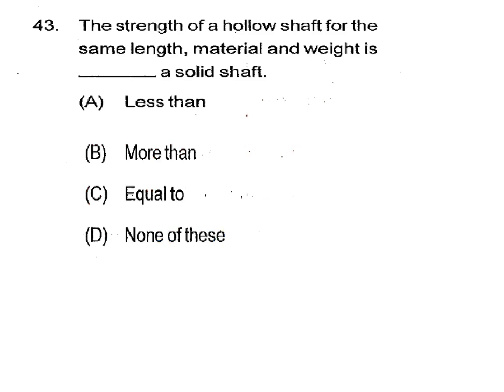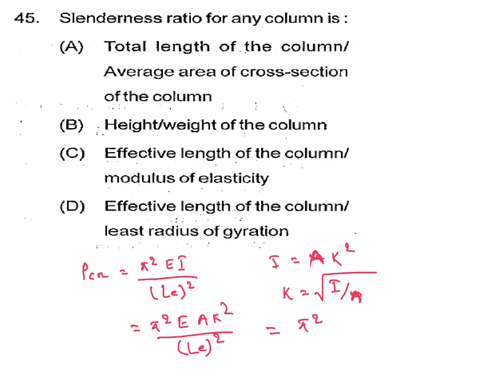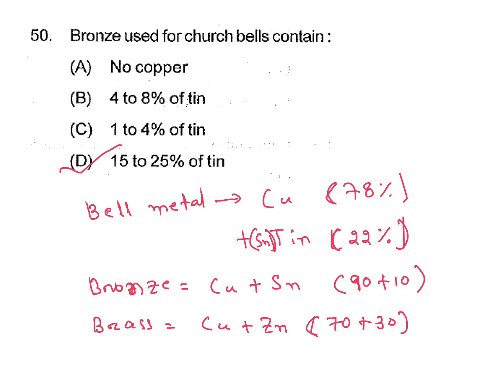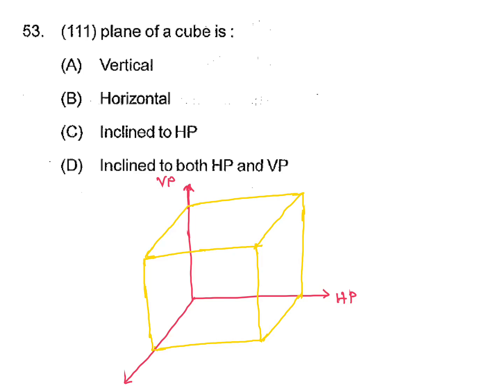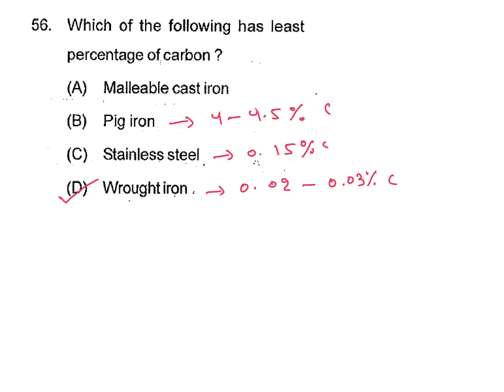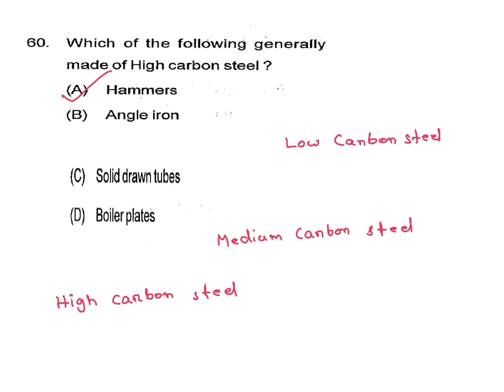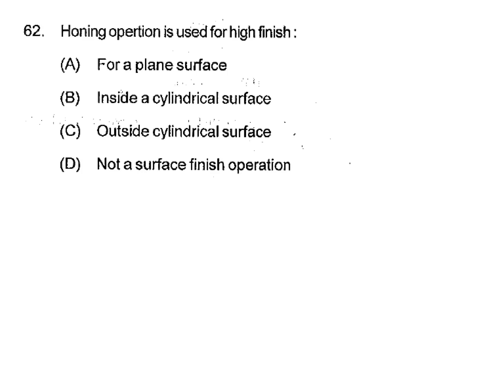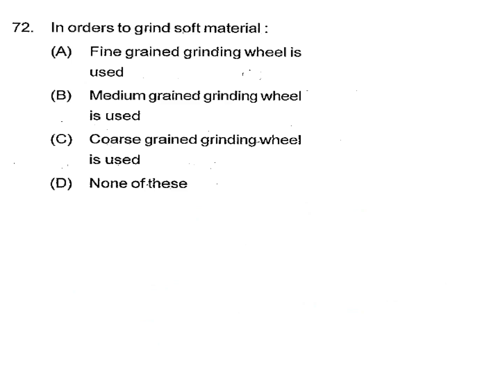OBJECTIVE MECHANICAL 04 FOR BEl/ VIZAG STEEL